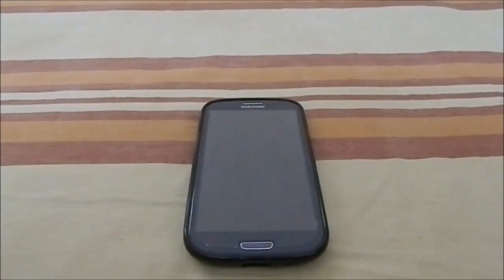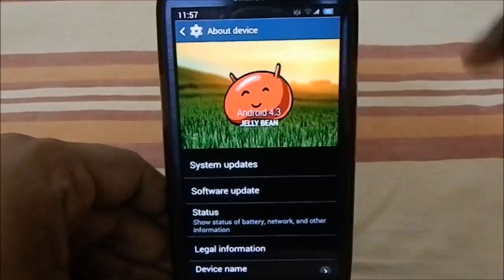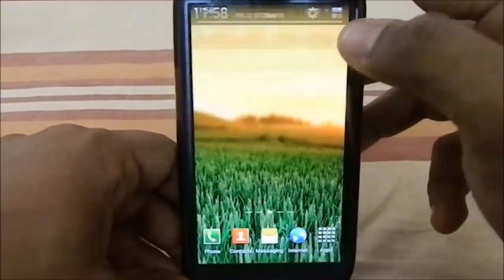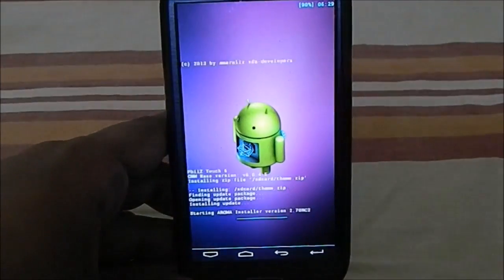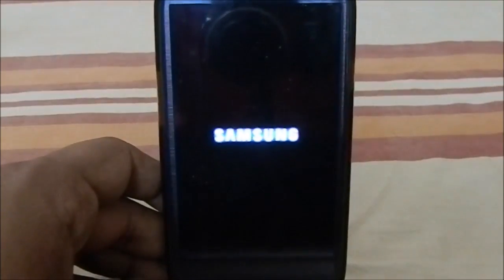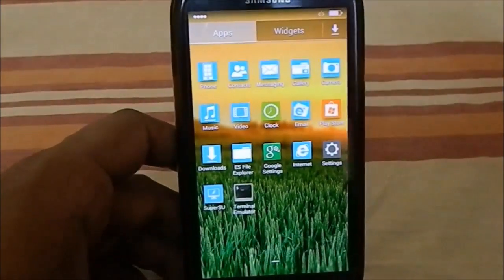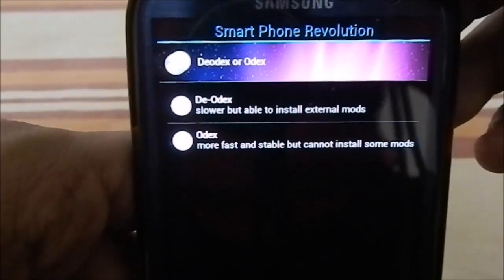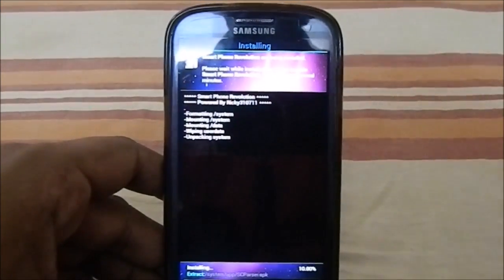SmartPhone Revolution v6.1 [XXUGMK6] (Android 4.3) Stock Based ROM For Galaxy S3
Theming has always been a pain on Stock ROMs.. but there are us who love to have a new look with the same benifits of Stock ROM.. Thus we have the SmartPhone Revolution ROM v6.1 with a Dedicated Theming Feature and Quite easy to Revoke Features,, its one for the keep!